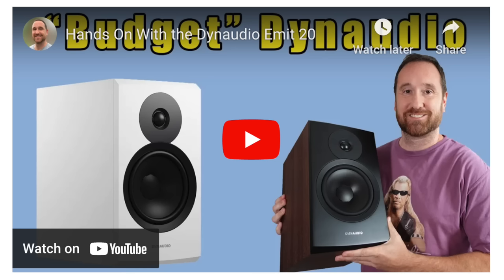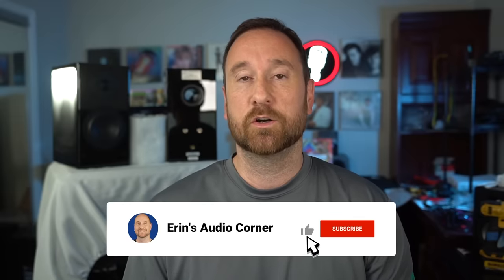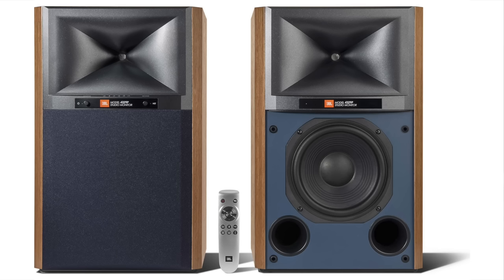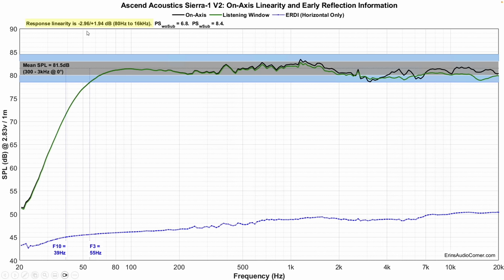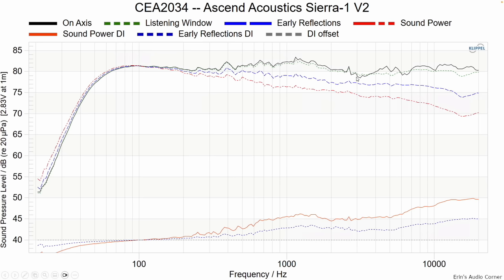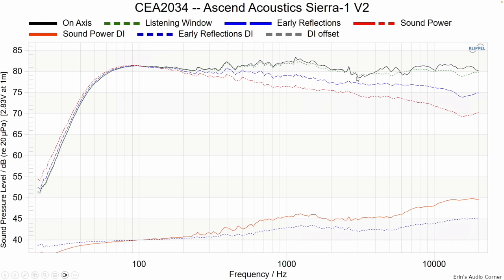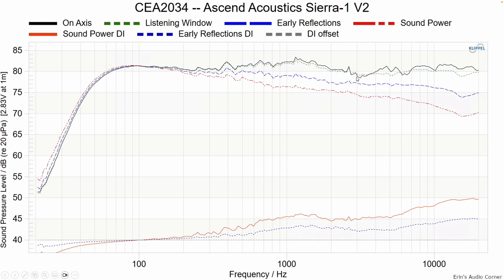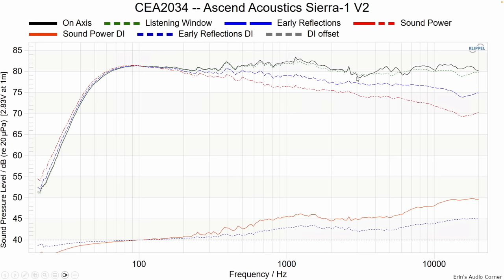NEW! Ascend Acoustics Sierra-1 V2 Review